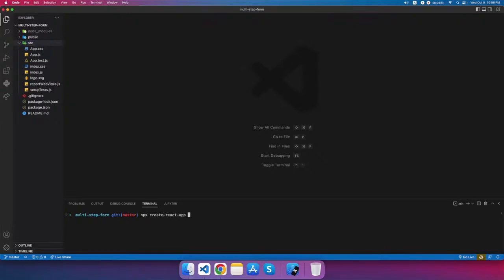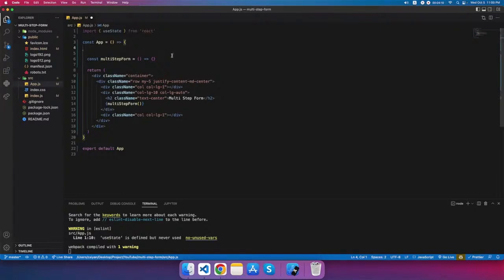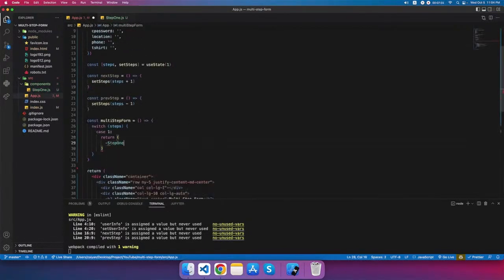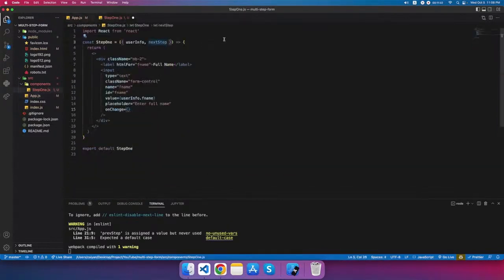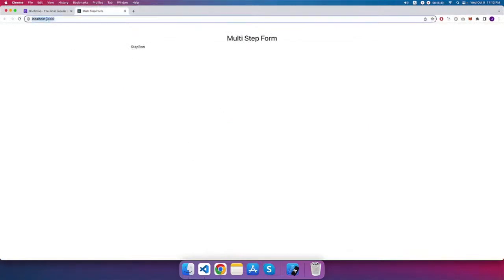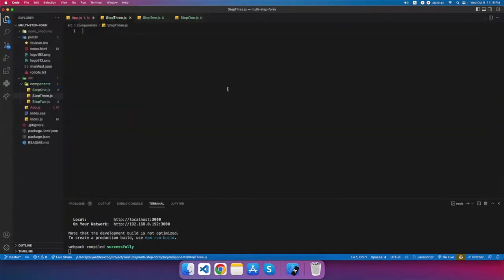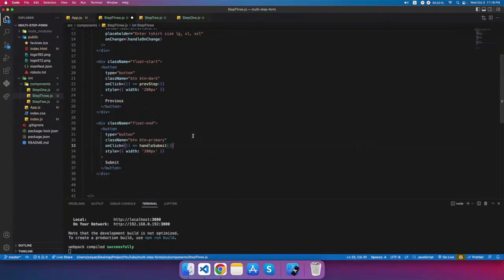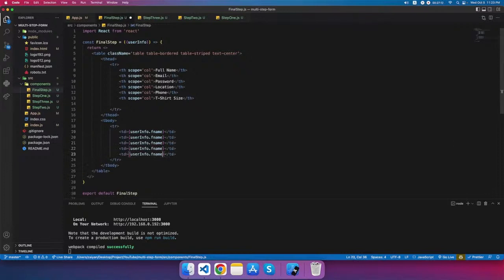How to create reactjs multi step form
You will learn how to create reactjs multi step form step by step.